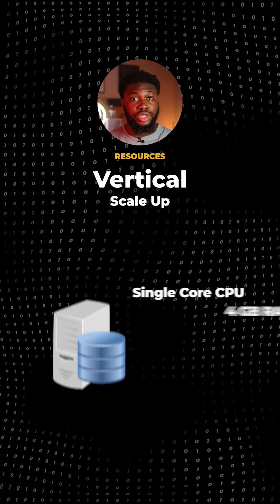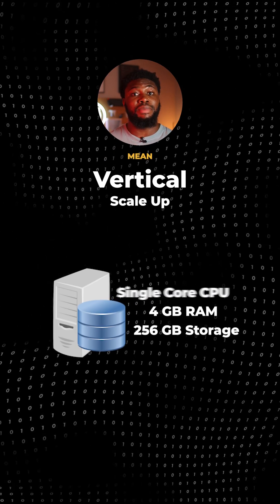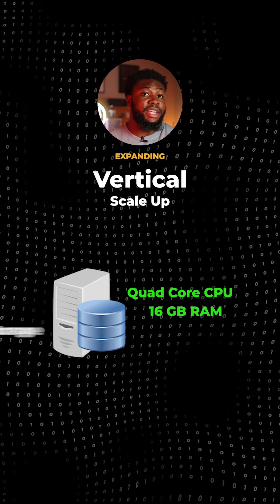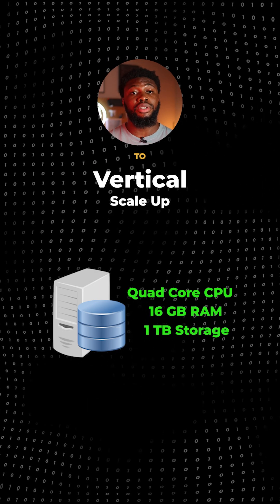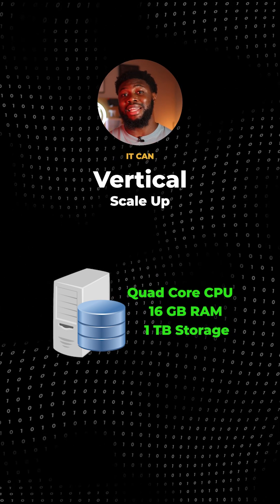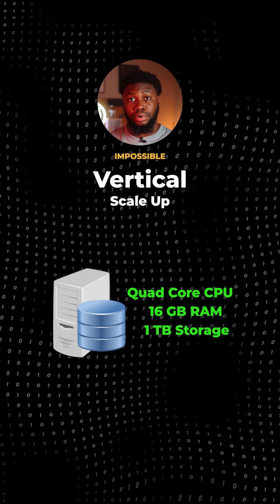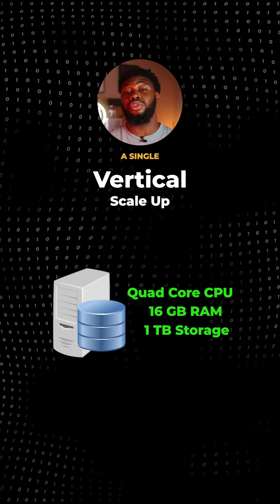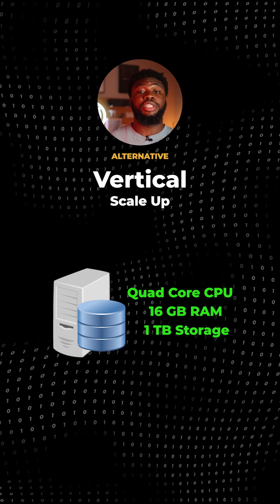How To Scale A Database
Here's how to scale a Database that is getting full